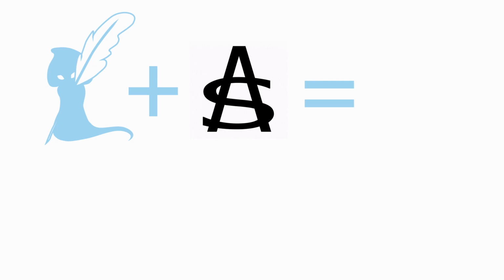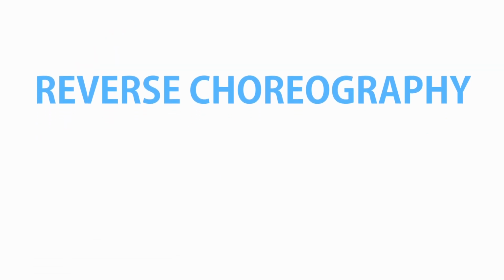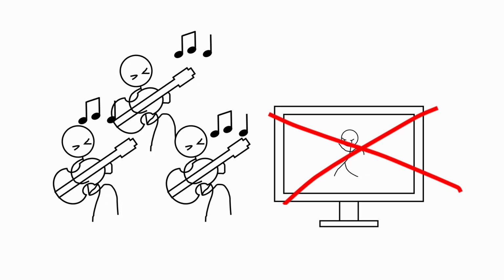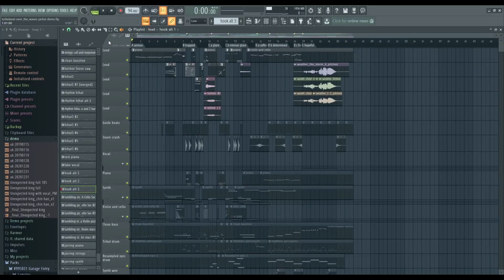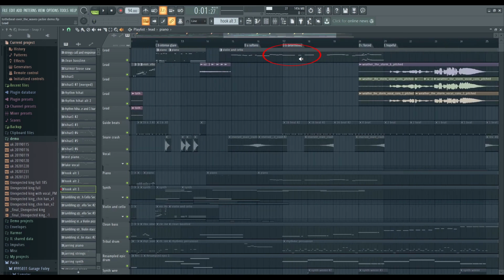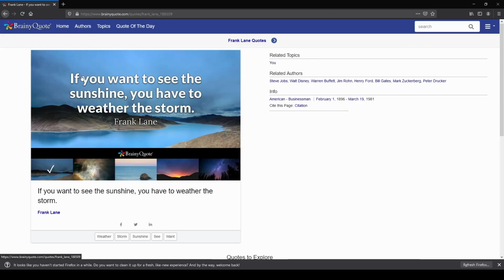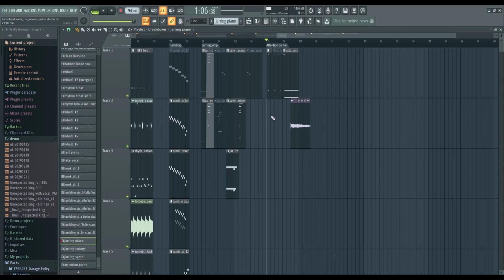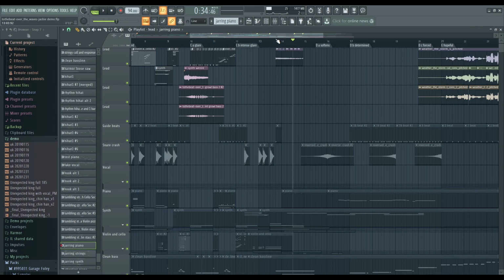Detailed Track Breakdown for To The Beat Reverse Choreography | Weather the Storm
Video edited by Shadow Tales.
Footage provided by Jackie, Afterscience, and Shadow Tales

This is a track breakdown for TO THE BEAT season 3 organized by ExxonMobil Campus Concerts (EMCC). TO THE BEAT is a reverse choreography series where dancers prepare a choreography to no music and the musicians compose based on the dance. I was featured in the 2nd episode of that series

== Timestamp ==
0:00 Intro
0:43 Welcome back + Approach
1:21 Melody
3:11 Rhythm
6:21 Movement
8:31 Synth
9:19 Demo of lead melodies only
10:23 Demo of unmastered track
11:32 Outro

== DANCER ==
Jackie’s

== MUSICIANS ==
Afterscience’s